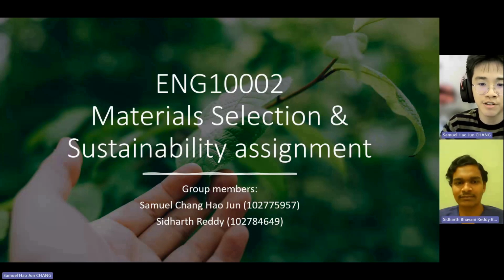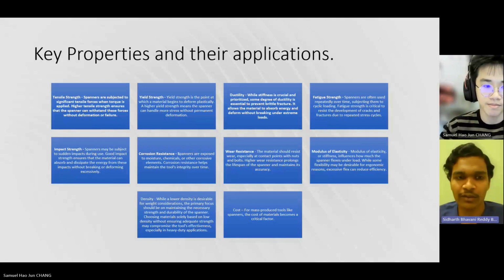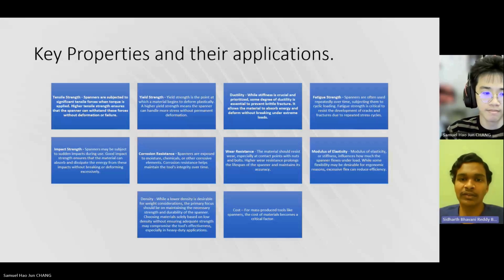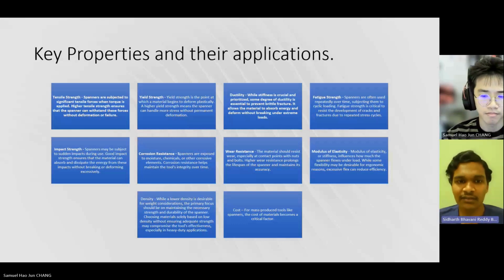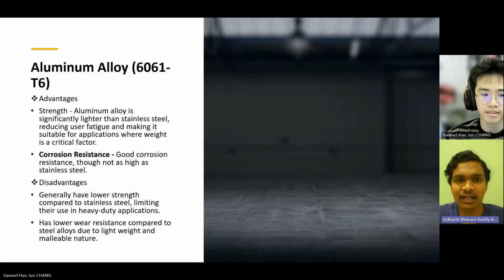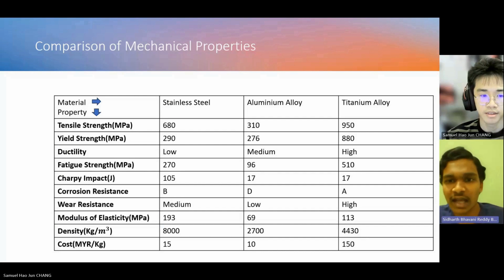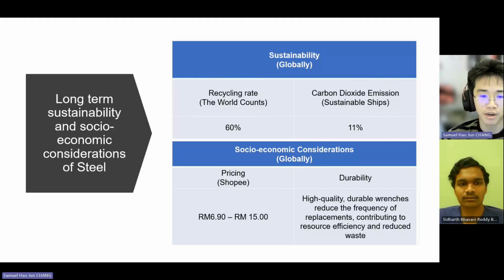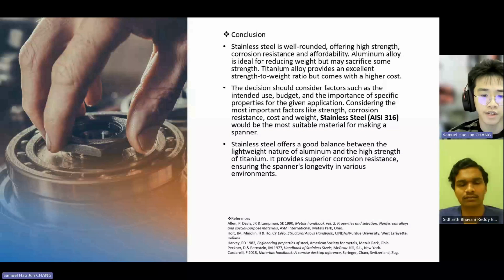Material Selection Project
ENG10002 ENGINEERING MATERIALS
Members:
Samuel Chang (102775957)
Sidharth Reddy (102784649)